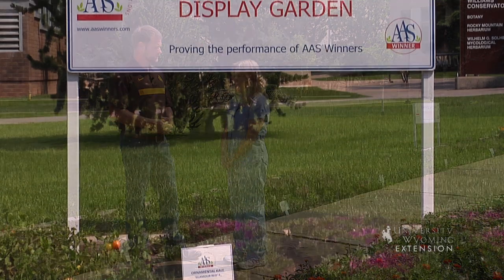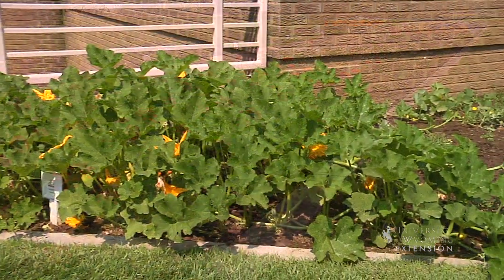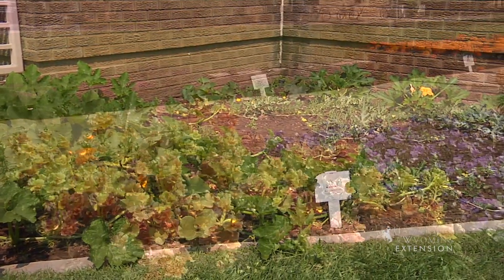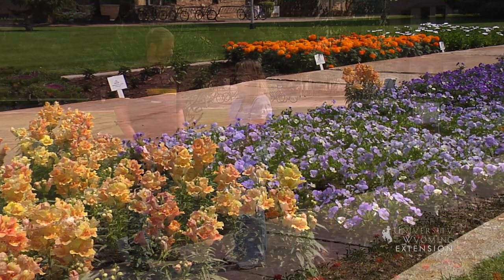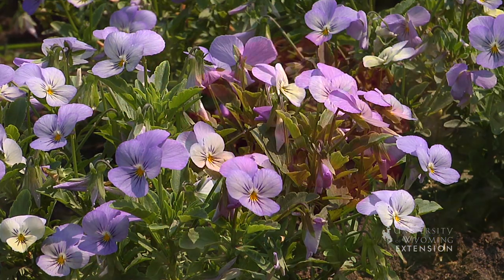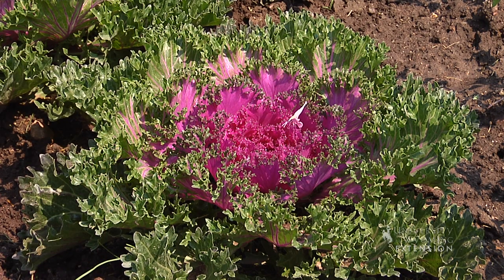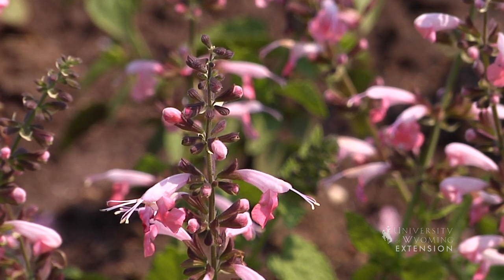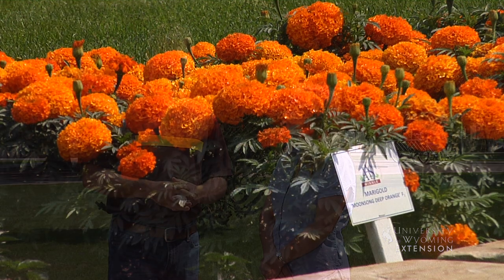All American Selections Garden @ UW | From the Ground Up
Are you looking for plants that do well in Wyoming? Be sure to stop by the All American Selections garden on the University of Wyoming campus. Located just in front of Old Main, this garden shows a variety of annuals, perennials, and vegetables that can work well in Wyoming.

Horticulture